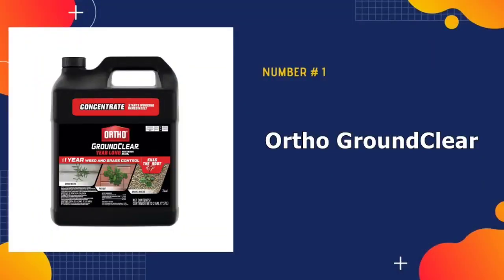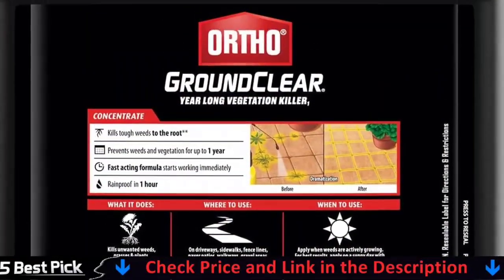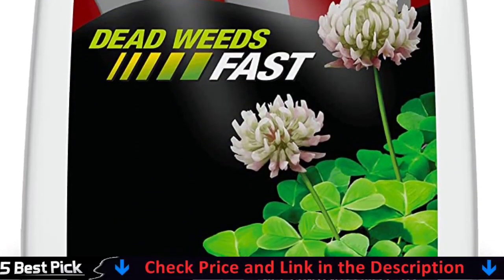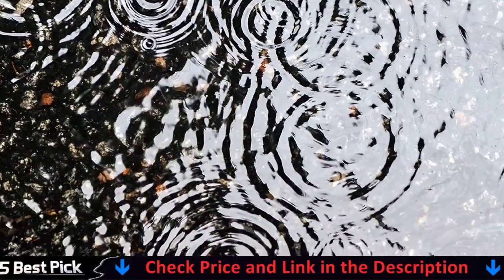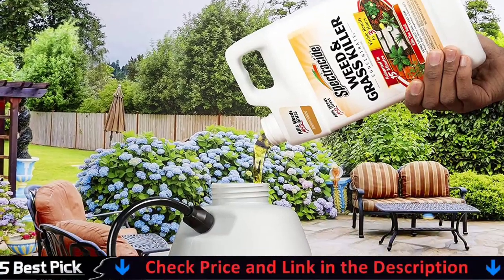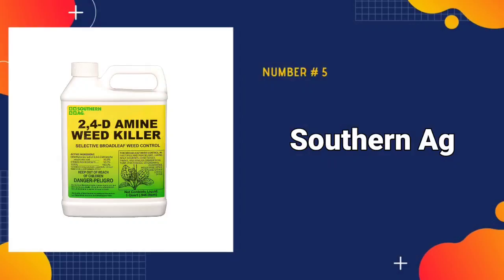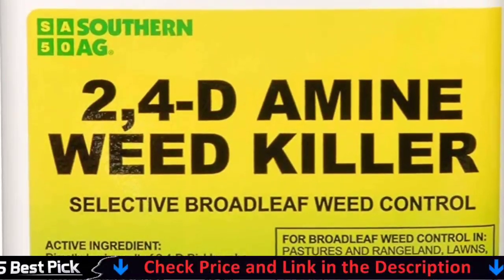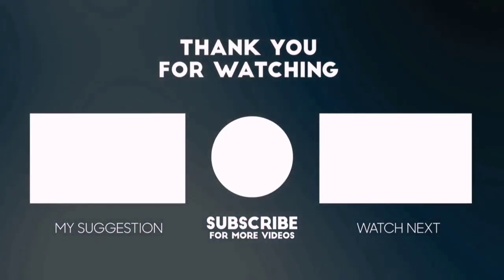Best Weed Killer for Lawns 🏆 Top 5 Best Weed Killer Reviews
Only the best weed killer for lawns we listed in today's top rated best weed killer for lawns reviews video. Check Links in below to pick the best weed killer lawns for the money:

1. Ortho GroundClear Vegetation Killer ✅
2. Gordon’s Lawn Weed Killer  ✅
3. Gordon’s Lawn Weed Killer ✅
4. Ortho Weed B-gon Killer ✅
5. Southern Ag Amine ✅

🌟 All above top weed killer for lawns links are Applicable in USA, Canada, UK & Europe 🌟

WHAT WE DO: We try to make the best weed killer for lawns selection on price per value. Our team analyzes lots of best weed killer reviews and expert's suggestions to make the best weed killer for lawns pet safe. We also list some best budget weed killer spray. We hope our findings will help you find the most accurate and best granular weed killer for lawns for your requirements.